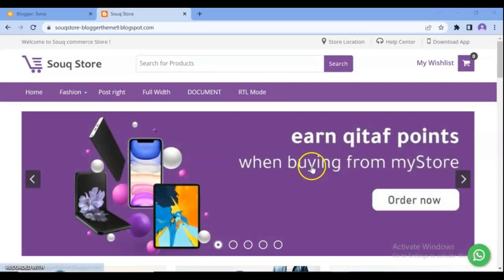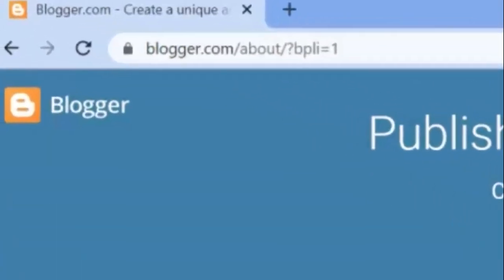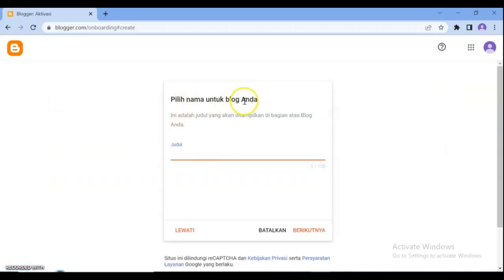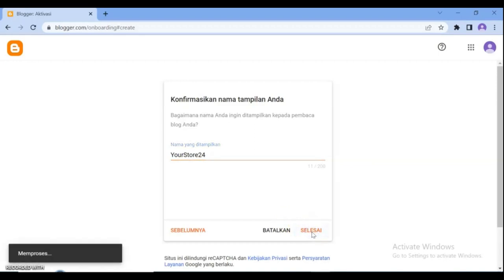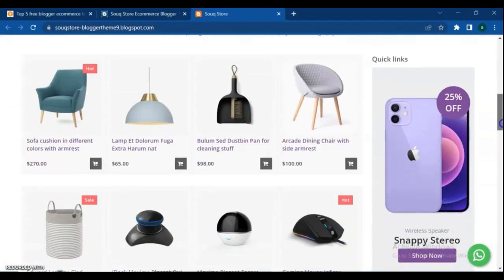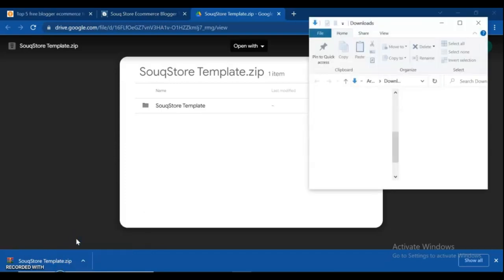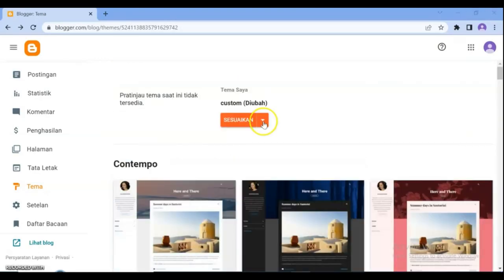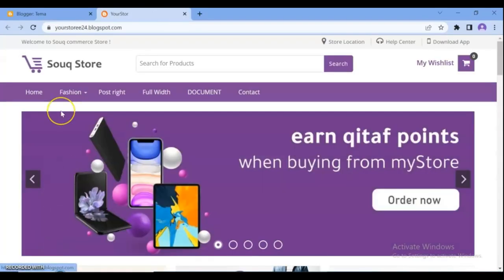How to Create Our own online store on Blogger 2022 || How to make an online store on Blogger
If you're planning to create an ecommerce online store without investing a penny, and sell your own products .
then you're at the right place. by following this video  you can create blogspot account and have your own live store or shop .